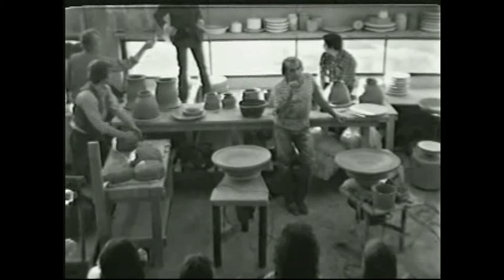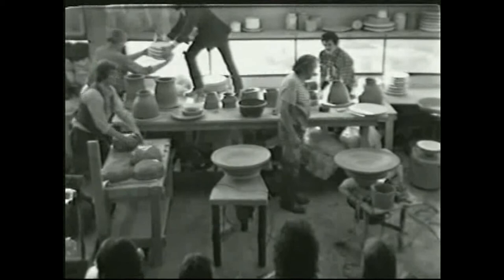Part 4 of 9 - Peter Voulkos Demo 1974 Kansas City Art Inst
Raw uncut footage of Peter Voulkos Demo performed in 1974 at the Kansas City Art Institute. Due to the age and type of original footage sound and quality are poor.